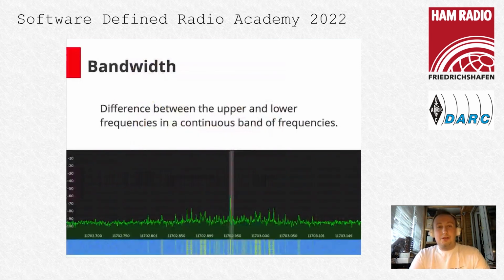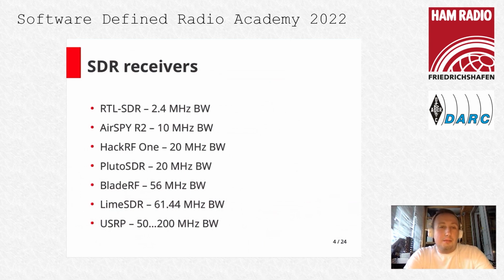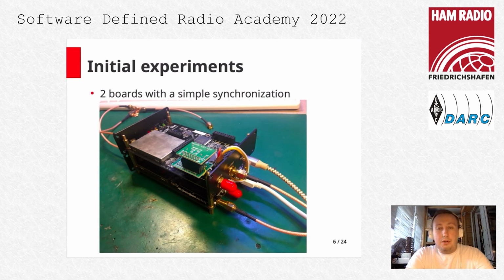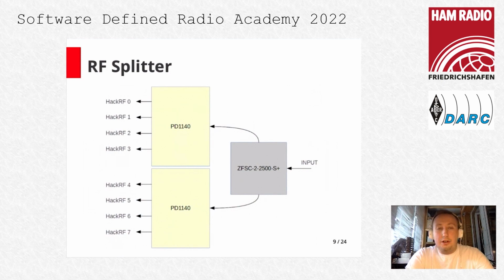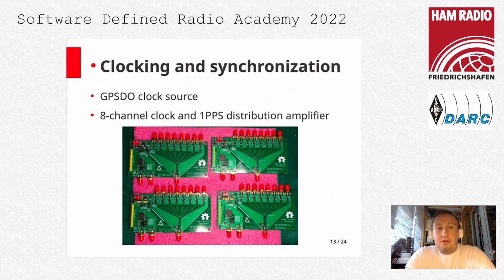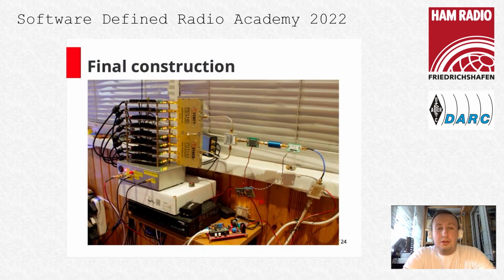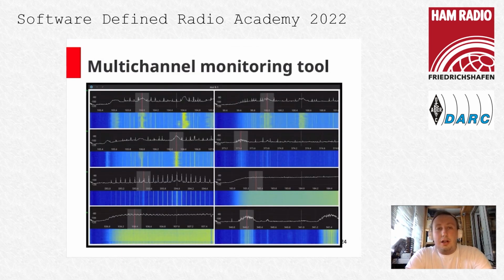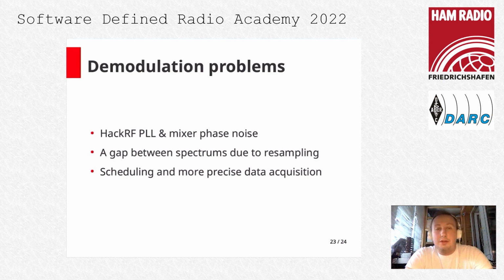SDRA'22 - 03 - Oleg Kutkov: HackRF Supercluster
Oleg is from Kyiv, Ukraine. He is an Embedded software developer during the day and embedded software developer, hardware hacker, and rf engineer at night. Total work experience is more than ten years.
Fields of interests: electronics, software development, hacking, reverse engineering, signal processing, and space.
Active open software and open hardware contributor. Love to write technical articles on his blog olegkutkov.me

HackRF supercluster - a crazy way to build a wideband SDR receiver: To monitor and analyze the wider RF bands, I decided to build something new with the cheap components that I already have. This was the beginning of the way that end up in the creation of lots of the additional hardware, and software. I learned a lot of new things along the way and would like to share my experience.

Torben Hellige